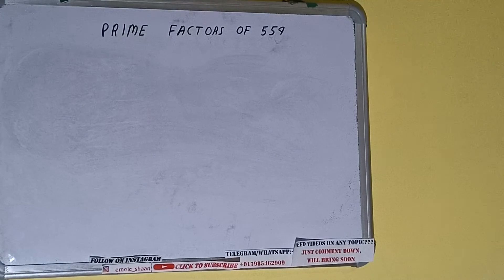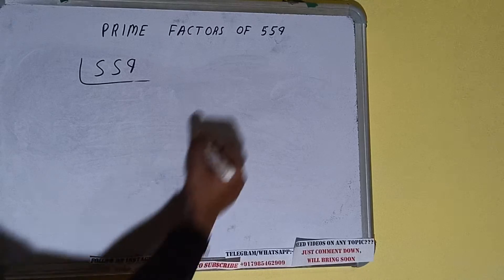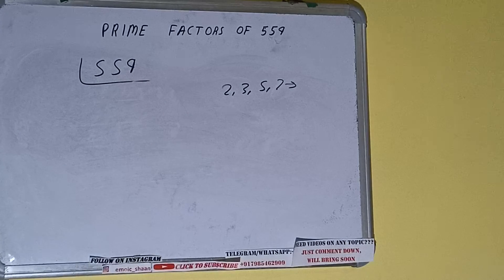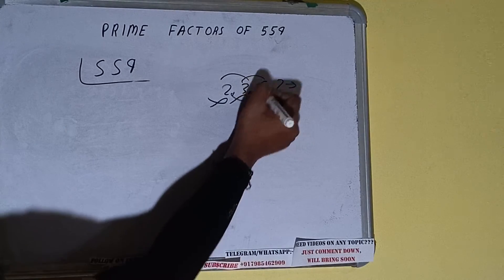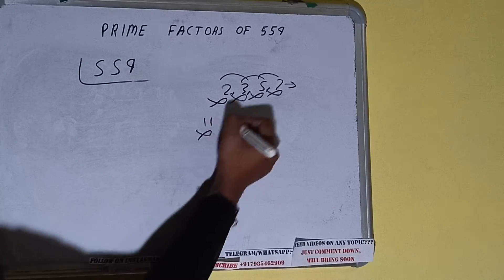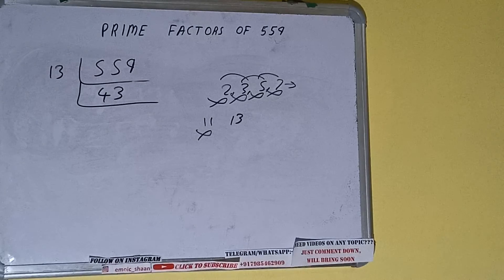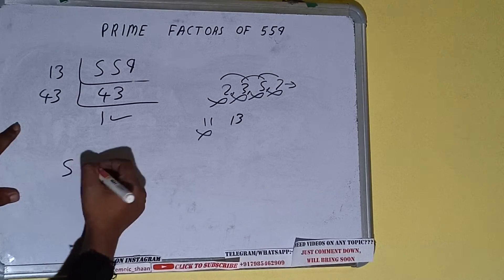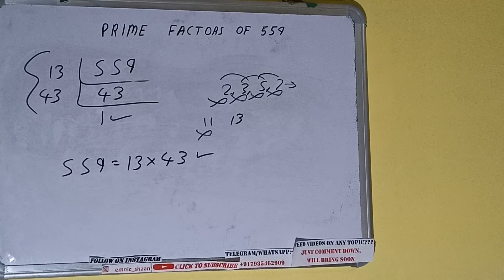PRIME FACTORS OF 559